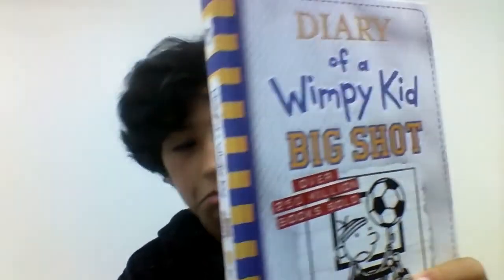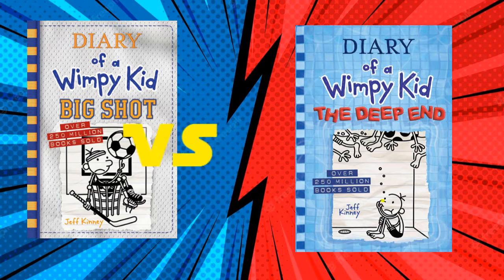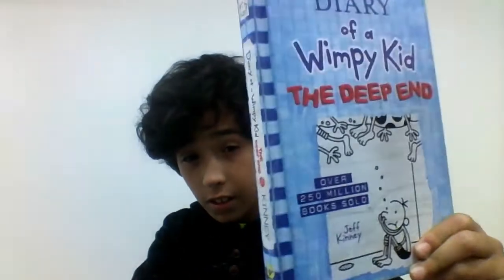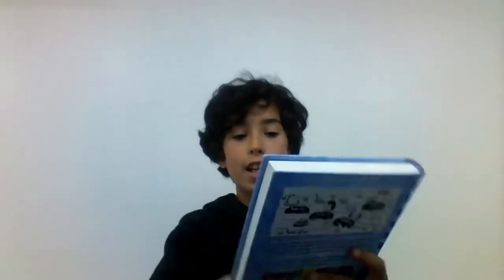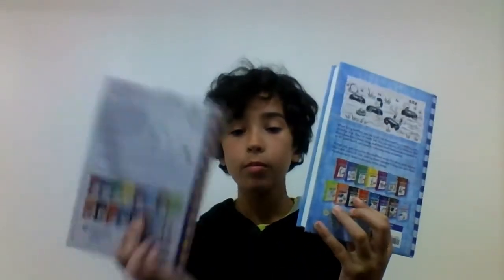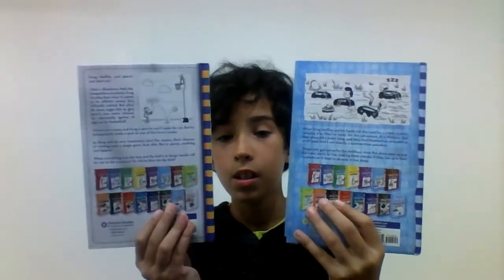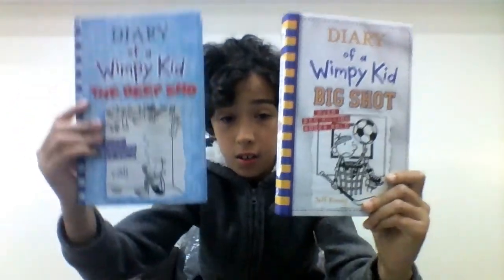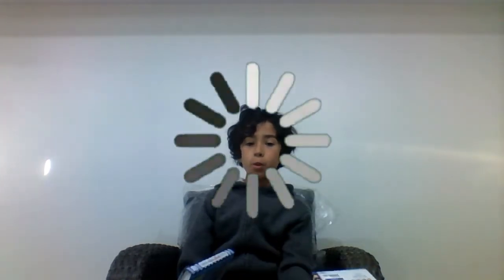Which Diary of a Wimpy Kid Book is Better, Big Shot or The Deep End?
If you want to buy the books here is " Diary of a Wimpy Kid The Deep End"

"Diary of a Wimpy Kid Big Shot